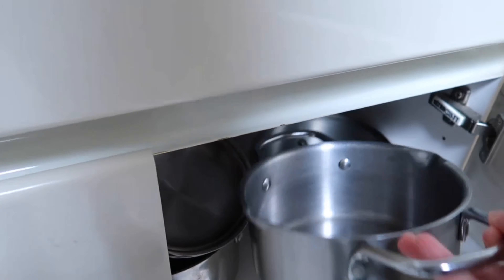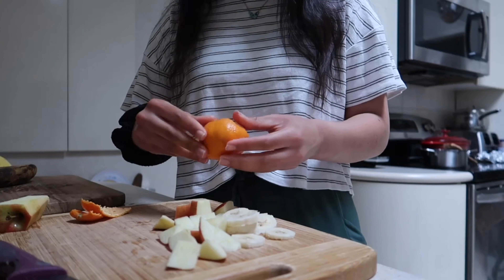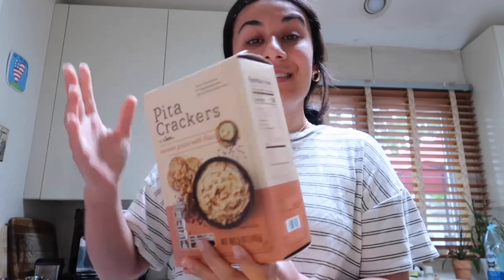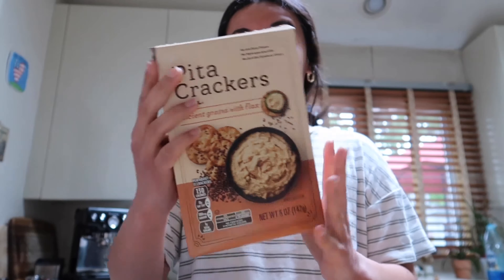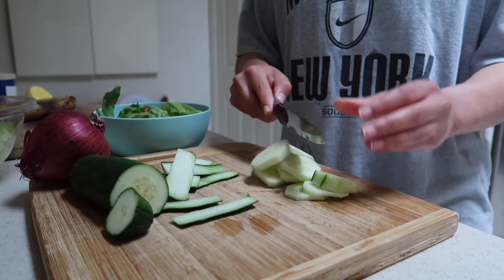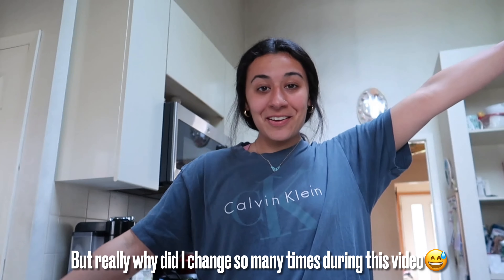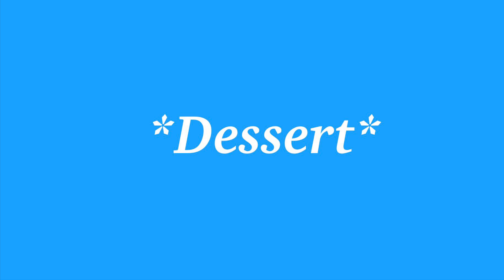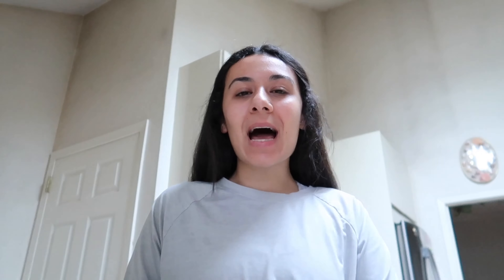What I Eat In A Day *whole foods, realistic, & healthy*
Hey you guys! In today's video I am showing y'all what I eat in a day😋 Today is all about healthy recipes, whole foods, and being realistic with what I eat on the daily! With that being said, I am super excited to show y'all how a full day of eating looks like for me and just maybe give you guys some meal inspo🤗

About Me~
Hii, I'm Toula and I create lifestyle content that includes hauls, fashion, vlogs, and the yummiest drink reviews, which mainly involves trying new menu items at starbucks or dunkin!! hehe, I also have two cats and a pup who gives the best snuggles! On this channel I spread nothing but positivity and love💙 If you're reading this HII, So thankful for you!

Equipment I use~ Canon G7x Mark ii

*some of the links above may be affiliate links meaning.. If you make a purchase through one of those links I will make a small commission with no extra cost to yourself*